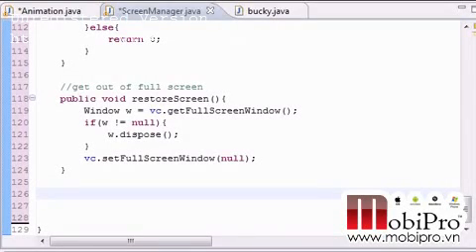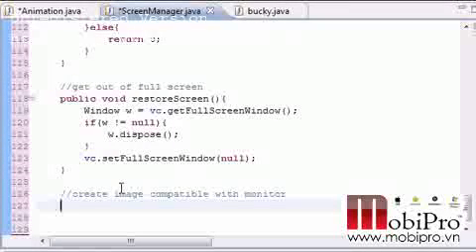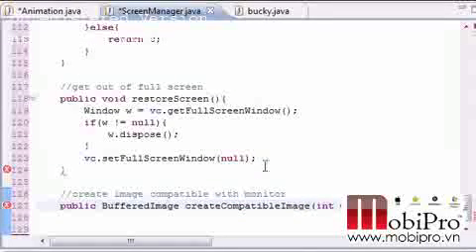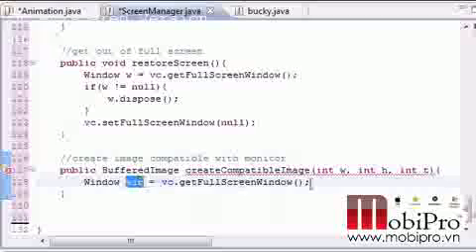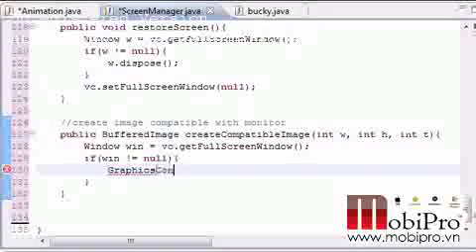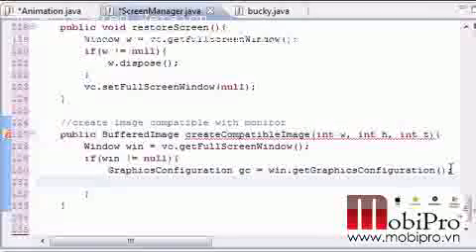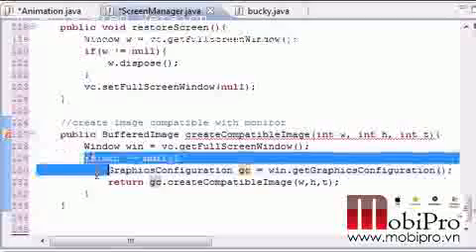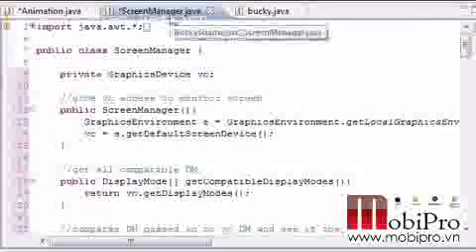Java Game Development - 19 -Tương thích bộ đệm hình ảnh